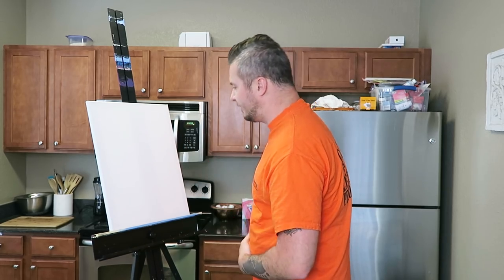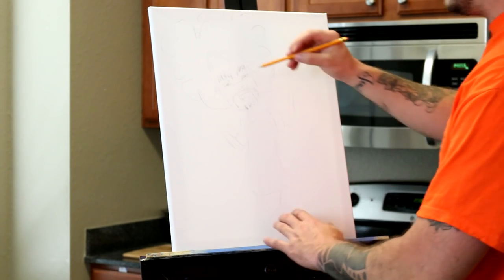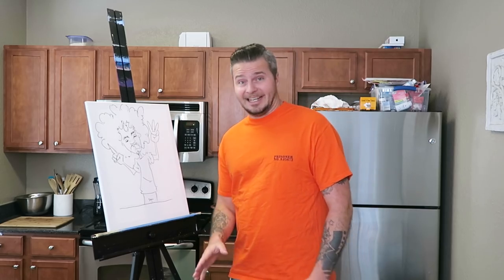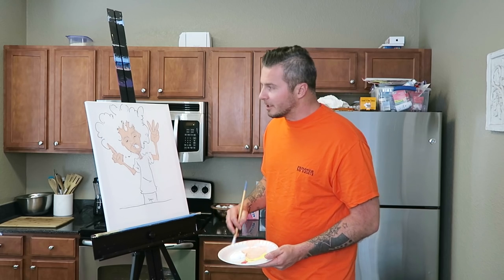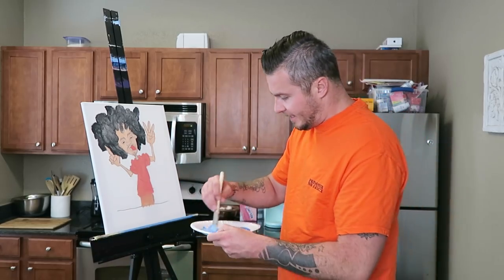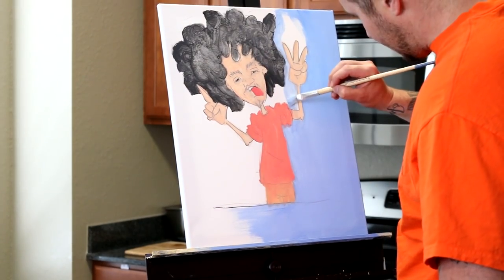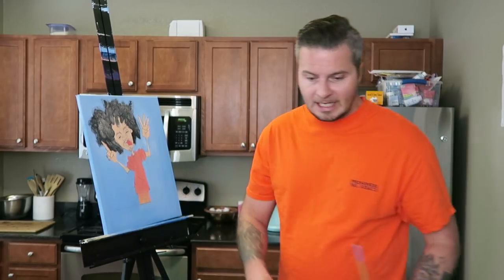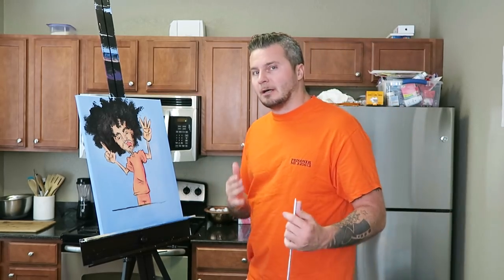Let's Paint A Prison Painting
It's been a long time since I've done a painting video. And I missed doing one of these!!! Art always has been super important in my life. Especially while locked up. And today I want to paint a prison cartoon!!! Hope you enjoy!!! AND IF SO, SMASH THAT LIKE BUTTON FOR APS!!!

PSN: joepguerrero